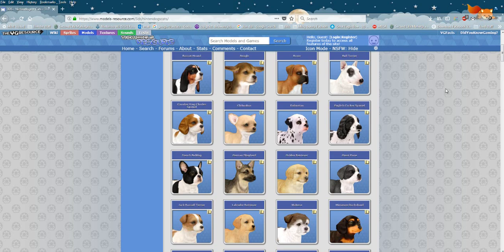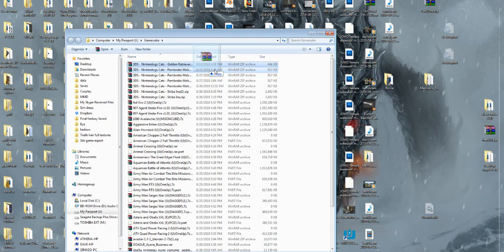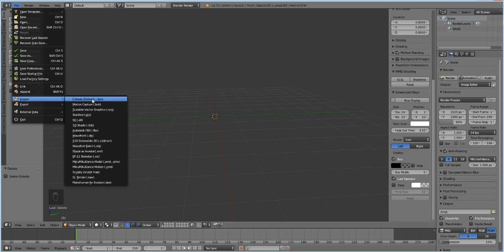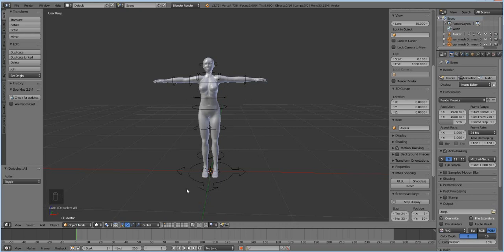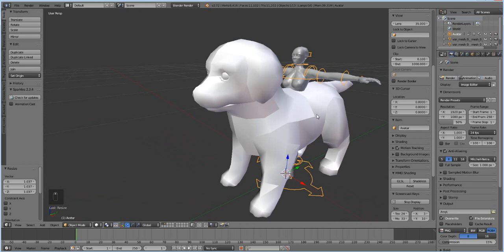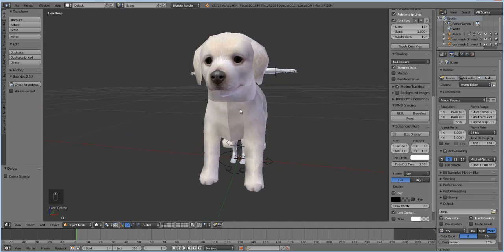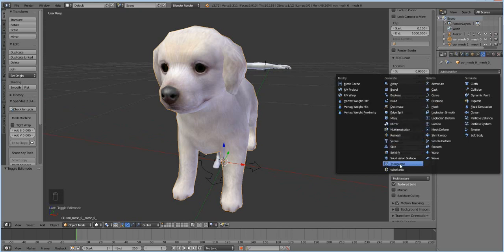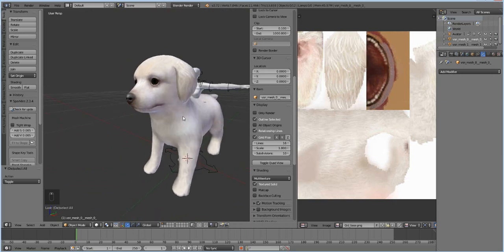Rigging Adventures: How to Rig Quad Avatars- (1) Getting Started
In this playlist I will be showing yo uhow I rig quad avatars, now my way is a little bit different from other people's way of doing it by that I mean I use two blenders and avastars to ge the job done, but as you watch you will see that it's a pretty cool method and maybe you'l llike it too.